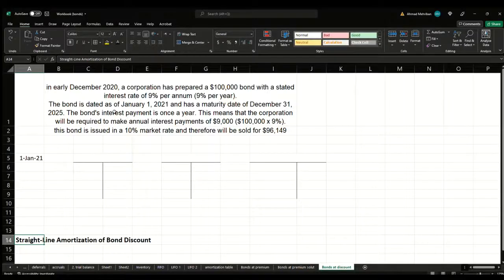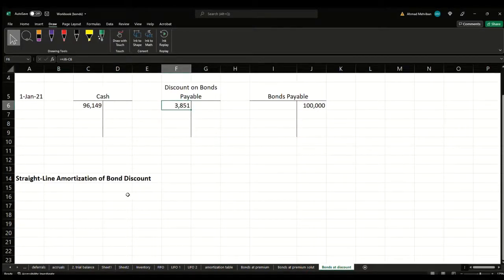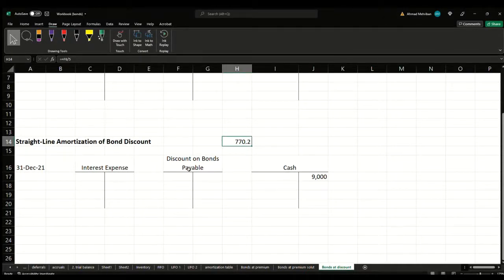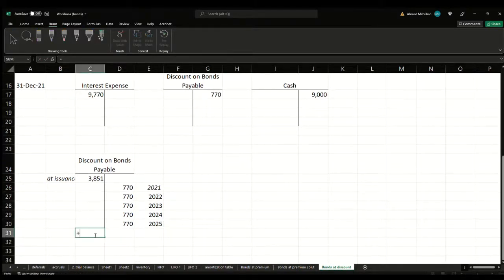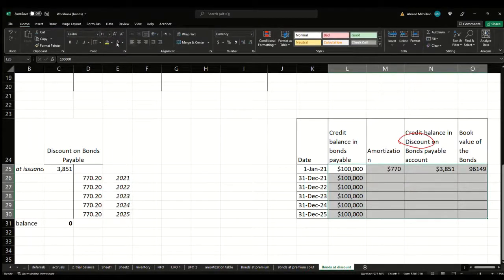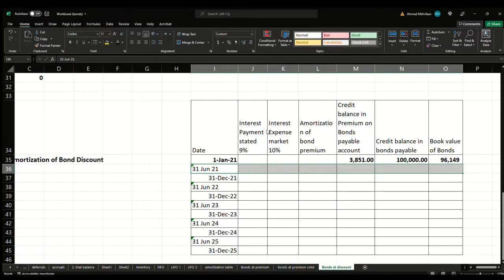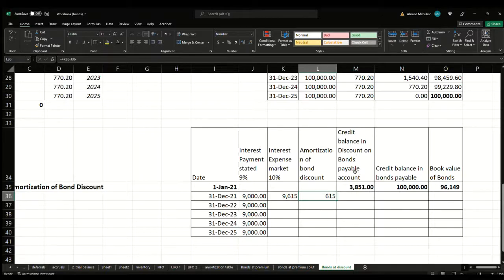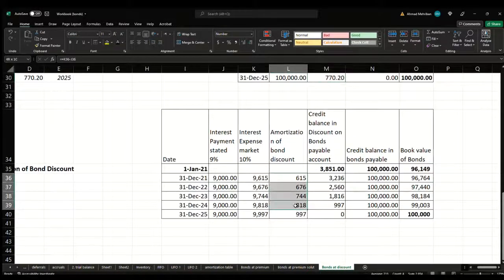Amortization of bonds issued at discount *both methods*